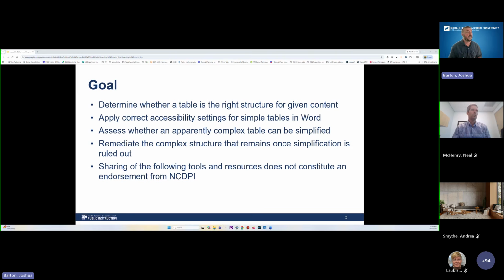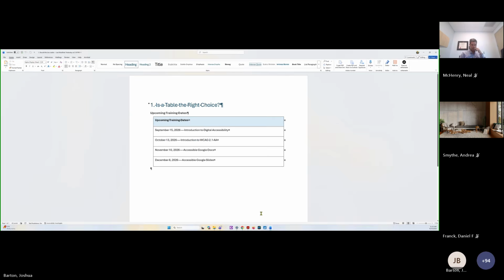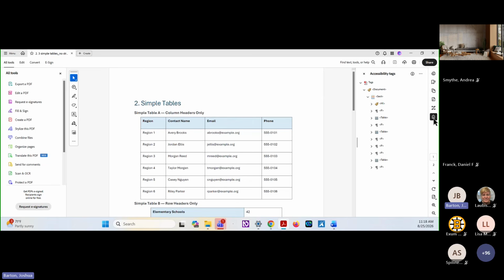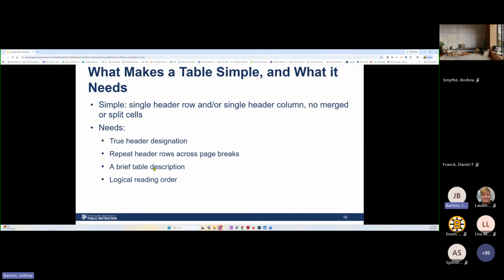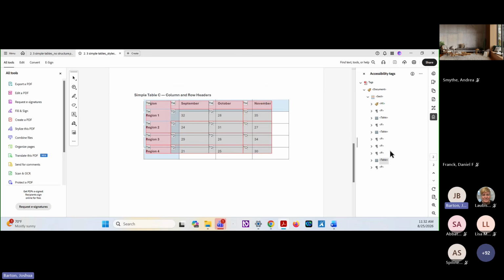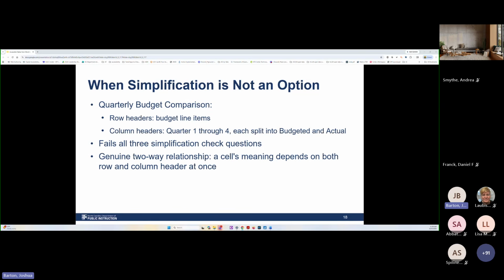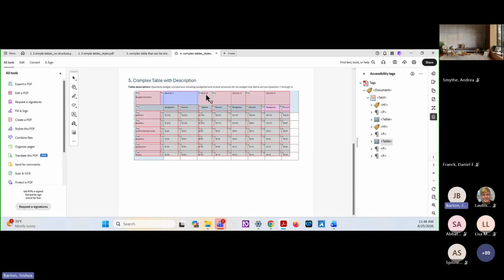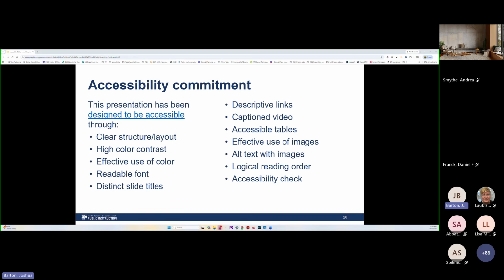Accessible Tables from Word to PDF​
Accessibility Community of Practice - 08/25/2026
Presenter: Josh Barton (NCDPI)